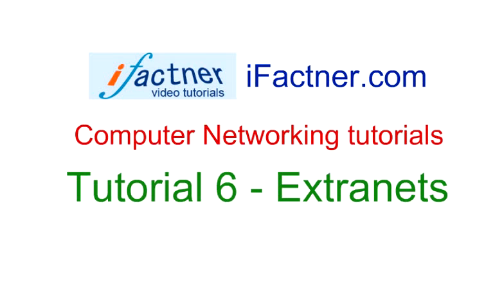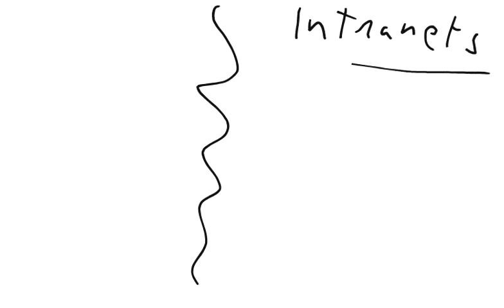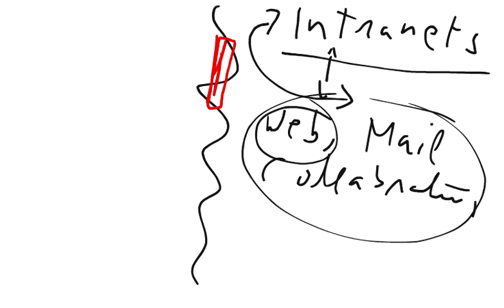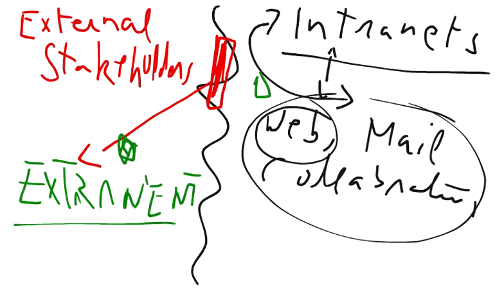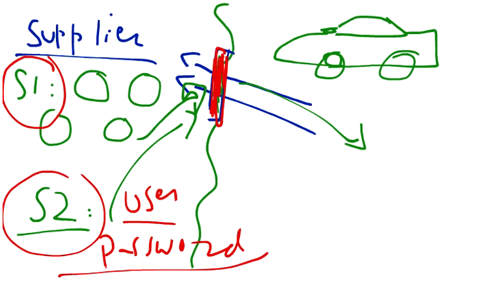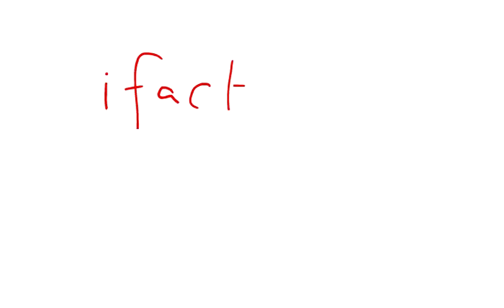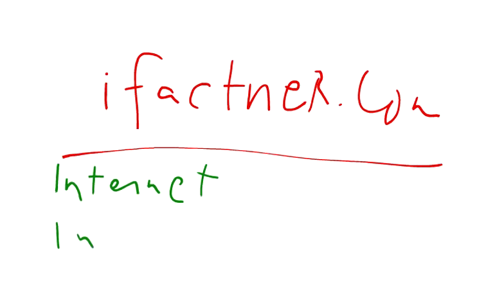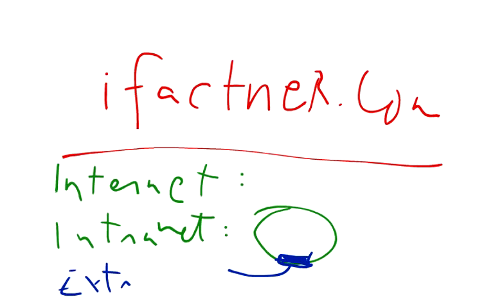Extranet and Intranet, 6, Computer Networking tutorial for beginners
Extranets tutorial is the 5th Computer Networking Tutorial which is a video lectures tutorial on computer networks, what is extranet, extranet vs intranet, internet intranet and extranet from computer networking point.

Extranet vs intranet or what is an extranet  is a video lectures tutorial series on computer networking. This computer network tutorial introduces us to the concept of extranet and the difference between intranet, internet and extranet. Learn what is an extranet  and what is an extranet . This computer network lecture introduces the basics and tricks of computer networking extranet. This tutorial lecture focuses on organizational extranets. Intranet is a private network intended for internal use of the company. Many intranets use the services and architecture of intranet. However, there is a difference between internet, intranet and extranet. Extranets can be think of as an  window in intranets which are intended to exchange secure information with external stakeholders in secure manner with the help of authentication.

Have you ever wonder what is an extranet and what is a difference between intranet, internet and extranets in computer networking and computer networks, then this computer networking video tutorial on intranet is for you. This tutorial introduces you to the concept of extranet on ifactner.com. This lecture video tutorial on computer. Extranet networking is the sixth part of 20 parts ifactner computer networking video lectures  and . These computer networking tutorials are aimed at beginners, students and starters of computer networking.